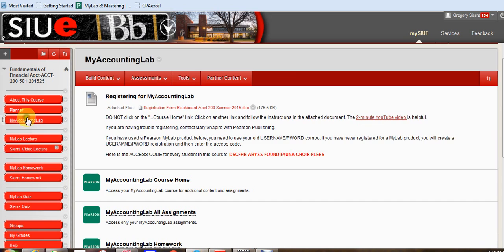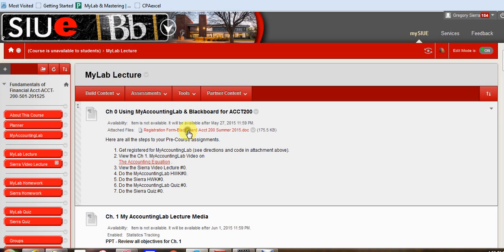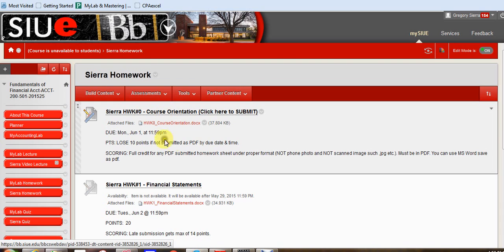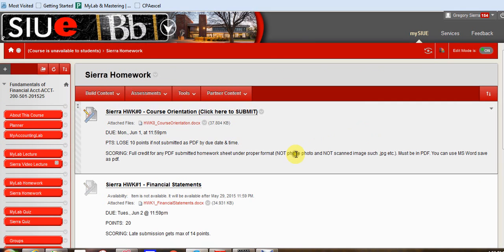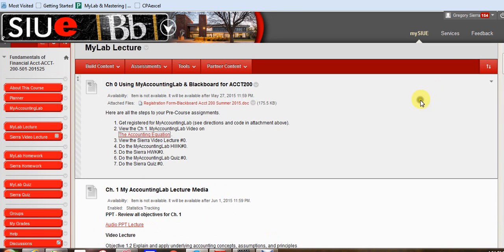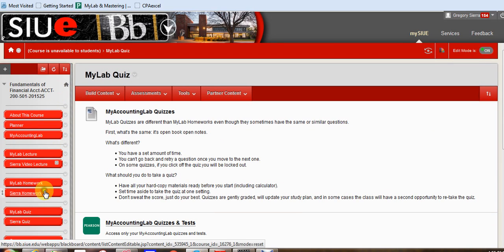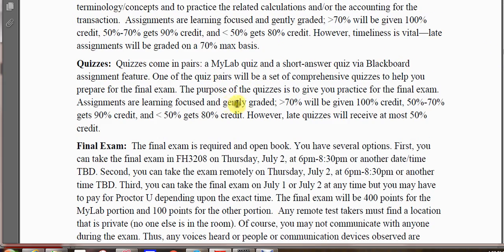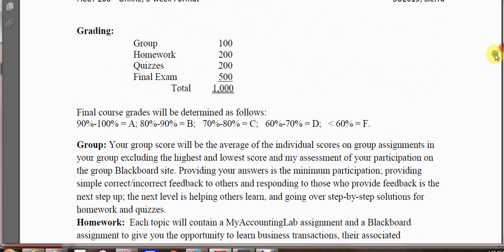Sierra ACCT200 ONL 5-wk LecZ0a CourseIntro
ACCT200 ONL 5-Week Intro to Course Logistics